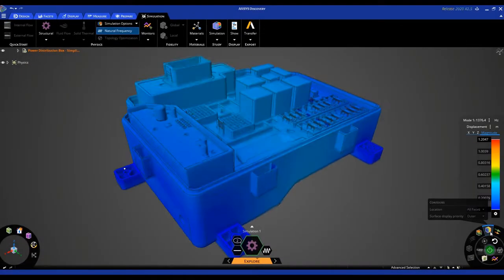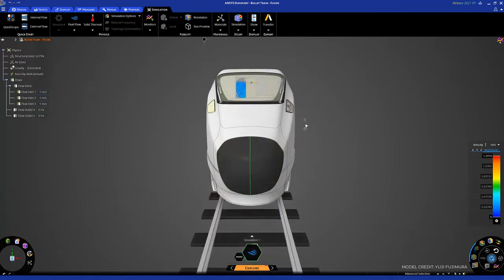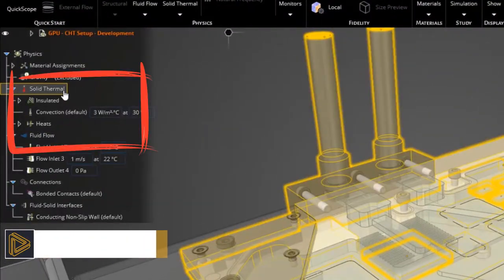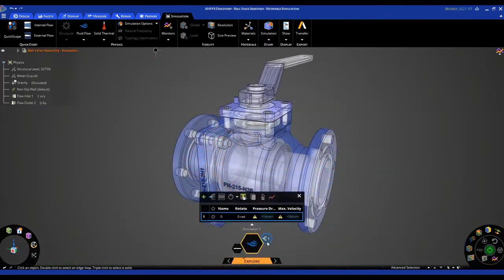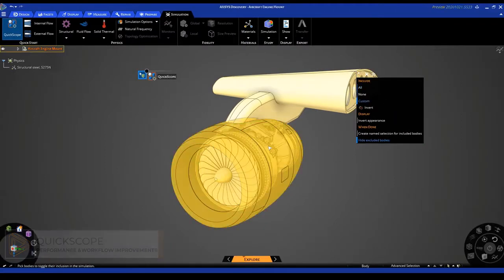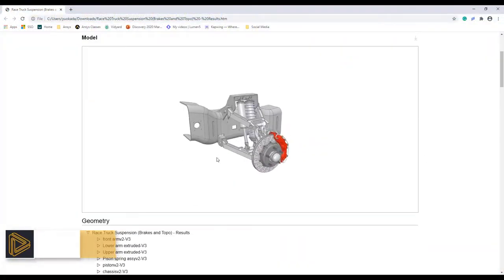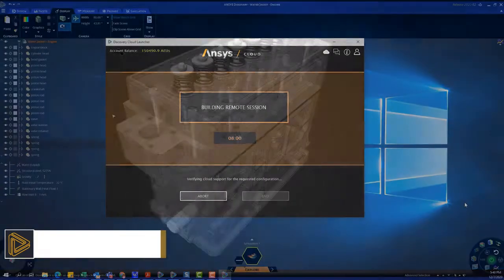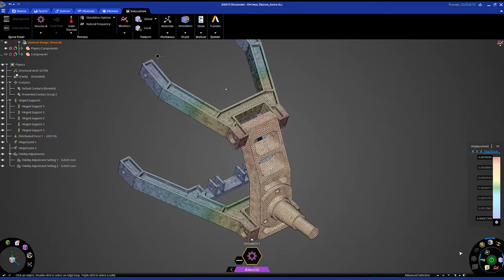Ansys Discovery 2021 R1 | Announcing New Features | AESC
Er wordt steeds vaker onderzoek gedaan naar een betere verbinding tussen machinaal en simulatie. Door simulatieberekeningen te verminderen en gebruikerservaring te verbeteren kunnen engineers de software sneller en beter gebruiken. Dankzij 3D-simulatiesoftware die real-time werkt wordt productverbetering gemakkelijker en wordt time-to-market minimaal. Dit betekent naast gebruikersgemak voor engineers een voorsprong op de concurrentie.

Benieuwd naar wat ANSYS Discovery allemaal voor u zou kunnen betekenen? Kijk dan op onze website, of ontdek het zelf met een gratis proefversie!